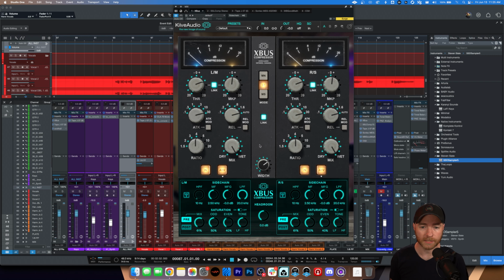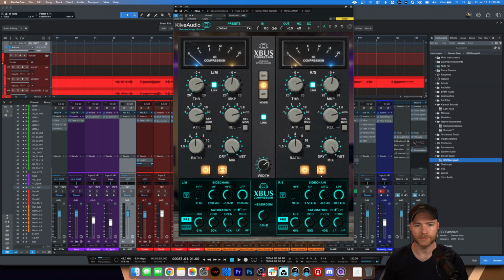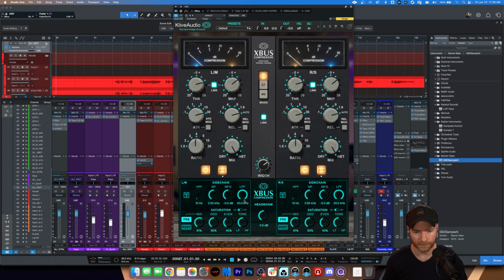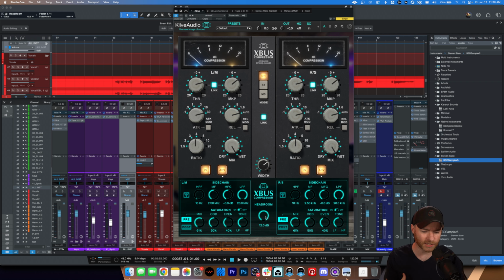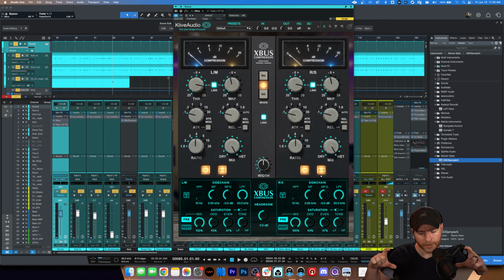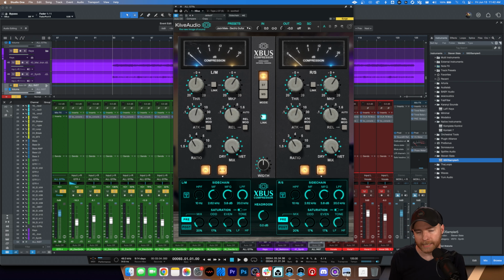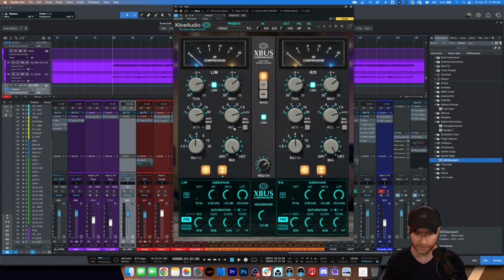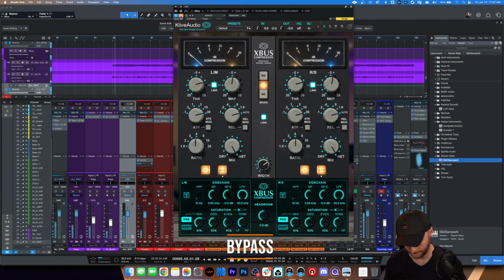I Tried XBUS from Kiive and Here’s What Happened! Plugin Review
In this video, I dive into the XBus — Kiive Audio’s take on a classic SSL-style bus compressor. Designed for punch, glue, and polish, this plugin is all about tightening up your mix without crushing the vibe.

🎛️ What’s inside the video:

XBus on the Drum Bus for punchy cohesion 🥁

XBus on the Guitar Bus for smooth dynamic control 🎸

XBus on the Mix Bus with classic SSL-style glue for that final polish 🎧

Real-time A/B audio examples so you can hear the difference

🧠 Whether you’re going for surgical precision or analog-style mojo, this plugin delivers serious results with minimal fuss.

🎚️ Need your tracks to sound like they belong on the radio?
I can help. I offer mixing, mastering, and production consulting for artists who want clarity, punch, and vibe.

💬 Got questions about the plugin or want to hear it on a different source?